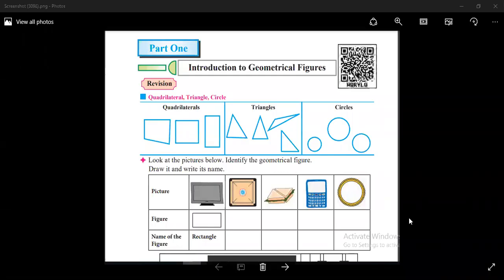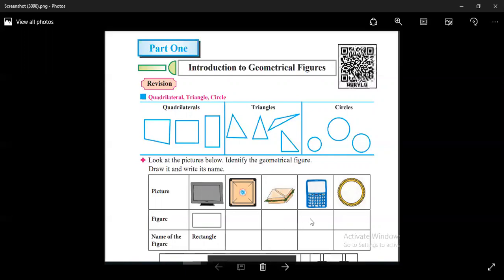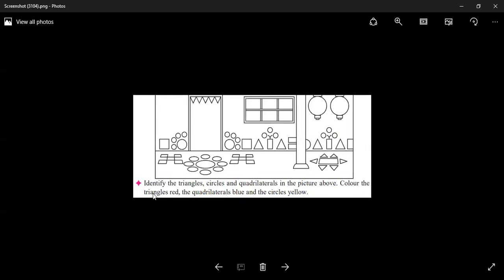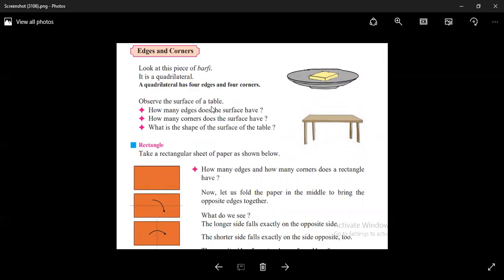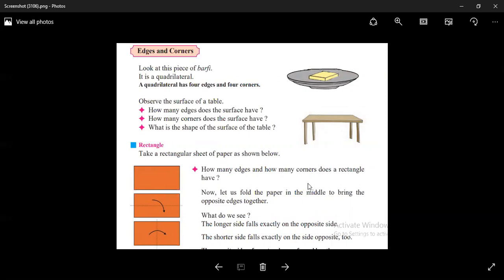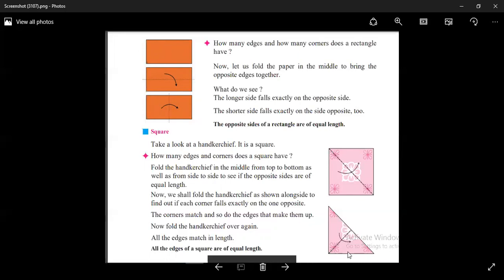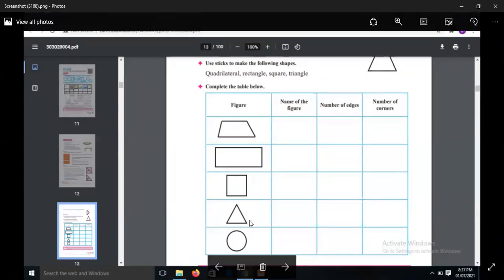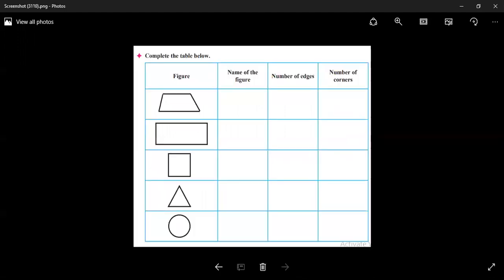lesson 1 Geometrical figures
std 3rd
Subject- maths